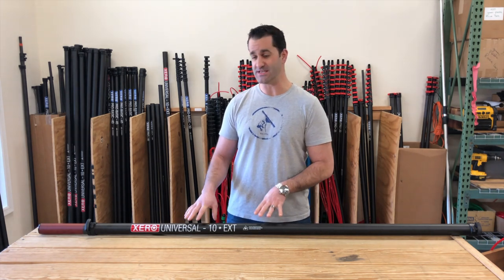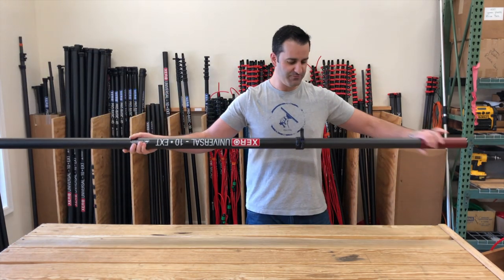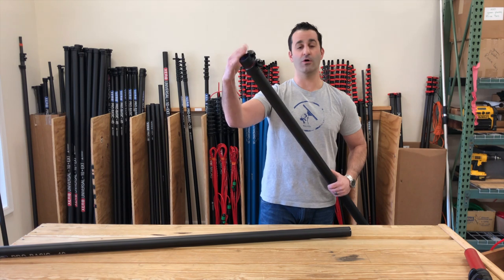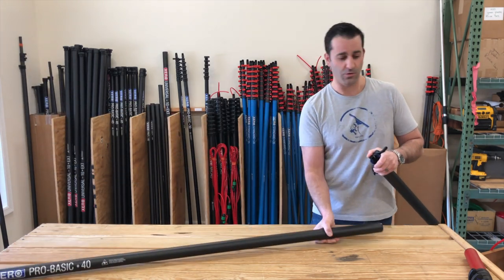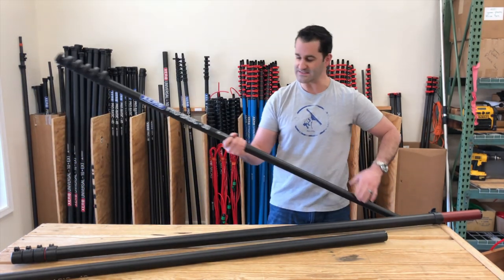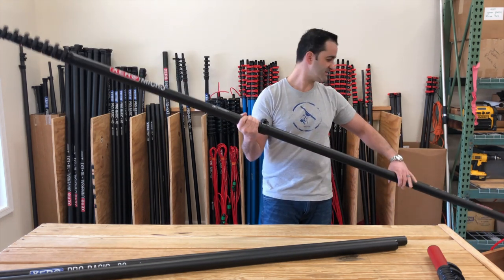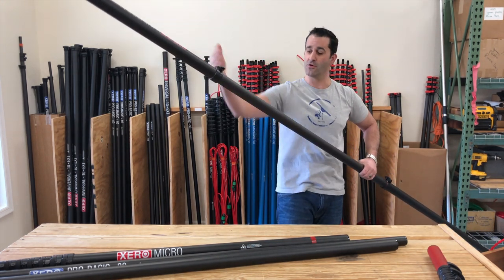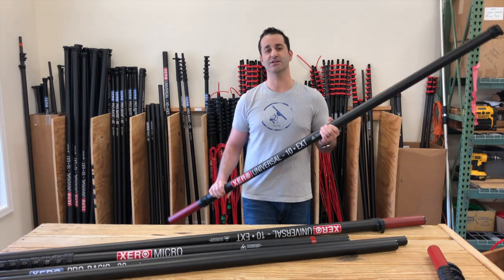Xero Universal Extension & Adapter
In this video, Alex is showing us the Xero Universal Extension and how this extension can work with ANY existing Xero pole. Very versatile and useful!  It will work with current and past Xero waterfed poles we have released, so whether you bought the old Xero Pro or the new Xero Pro Basic or Xero Pro Plus you are all set! Will give you an extra 10 feet onto any existing Xero Waterfed Pole! Will also fit on the new Xero Micro Poles!